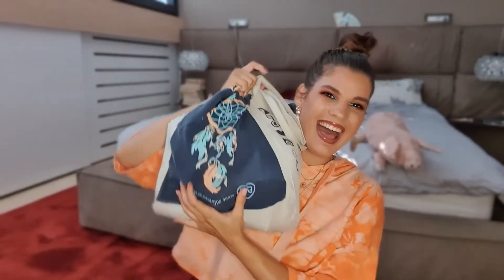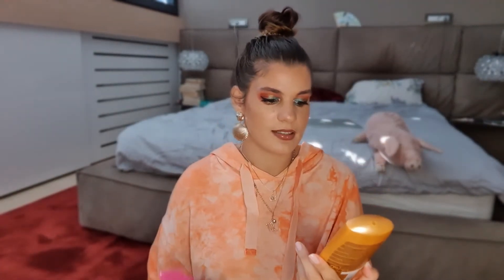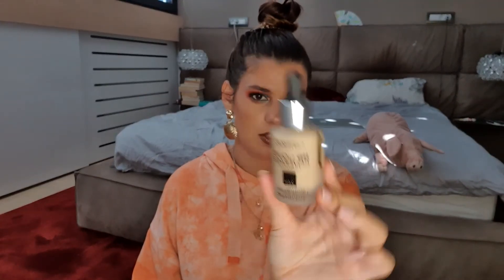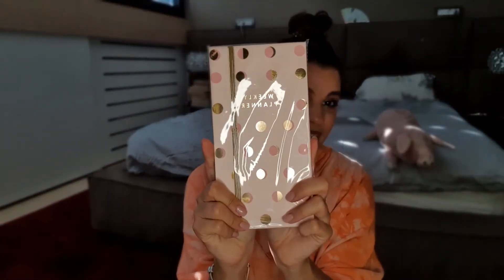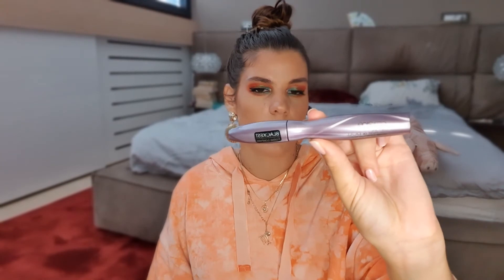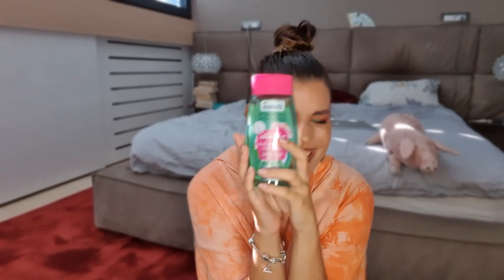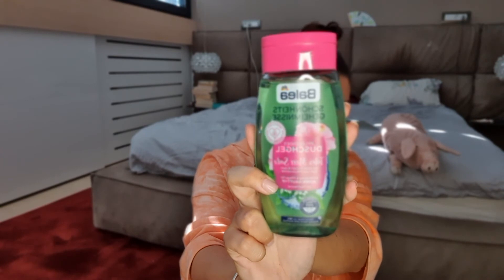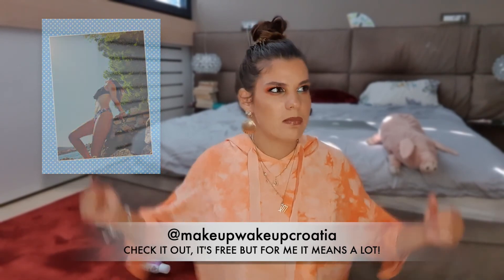BEAUTY AND BODYCARE HAUL - LOREAL, CATRICE, BALEA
PUT IN HD FOR BEST QUALITY!!!

Hello you, hope you are doing well and in need of some trivial content...everything nice, pretty and bubbly is in this haul, so check it out!

Welcome to MakeupWakeupCroatia! This is a channel where we talk about beauty, fashion, lifestyle...and all in the between :). I try to keep things lighthearted and fun, I enjoy bad humor and good makeup xD. However, I am all for being as honest as possible on this platform, as well as in "real" life. Come and join the ride!

Stay fun, stay weird!